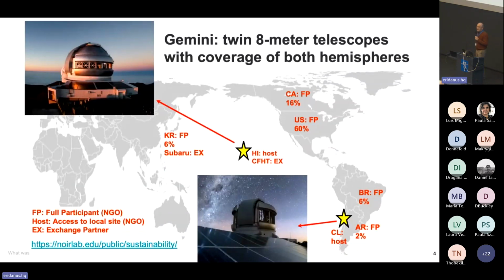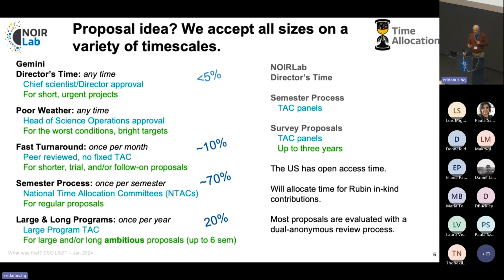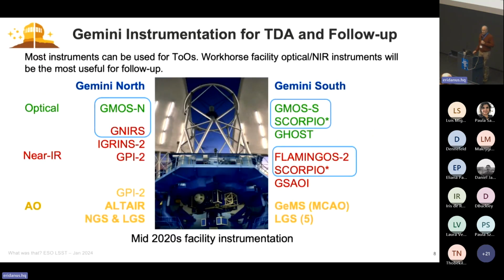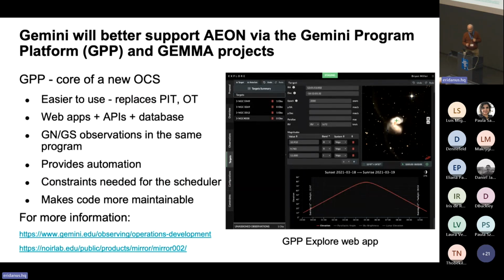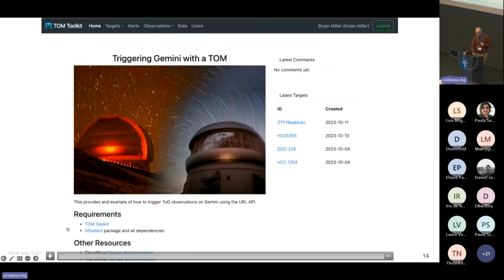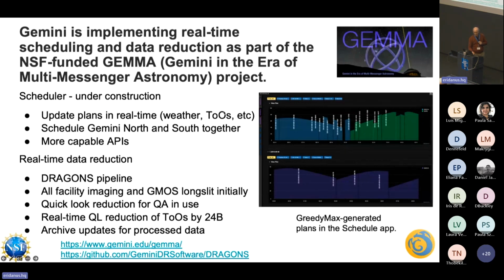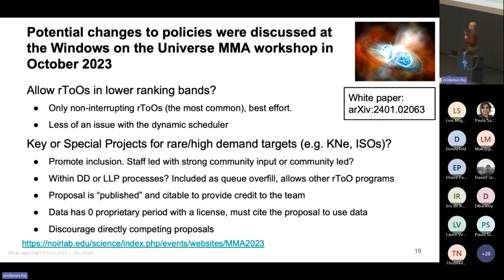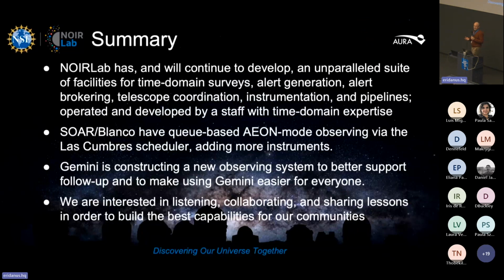NOIRLab's Time Domain Capabilities - Bryan Miller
Speaker: Bryan Miller
Institute: Gemini Observatory/NSF's NOIRLab, La Serena, Chile
Title: NOIRLab's Time Domain Capabilities

Abstract: The era of large transient surveys and multi-messenger astronomy provides many exciting opportunities for new discoveries. However, the volume of alerts makes software automation imperative for object classification, prioritization, scheduling, and data reduction so that the community can get the most science from the new data. Therefore, the NSF's National OIR Astronomy Research Laboratory (NOIRLab: Rubin, Gemini, SOAR, CTIO, KPNO, and the Community Science and Data Center) aims to provide a full set of time-domain capabilities. Rubin Observatory's LSST will be the preeminent time-domain survey in the next decade. The ANTARES broker collects and classifies events, from ZTF currently and LSST in the future. NOIRLab has teamed up with the Las Cumbres Observatory to develop tools for automating transient follow-up and to incorporate the participating telescopes into the Astronomical Event Observatory Network (AEON). SOAR now has an "AEON", or queue, mode that makes use of the Las Cumbres scheduler and the 4-m Blanco telescope at CTIO will be added soon. Gemini is building new instruments, working on significant software upgrades to improve usability, implementing an automatic scheduler, and adding Gemini Observatory Archive connections and data reduction capabilities to time-domain workflows. Some data are now being reduced in real-time and are distributed via the NOIRLab and Gemini science archives. This presentation will describe these capabilities and future plans.